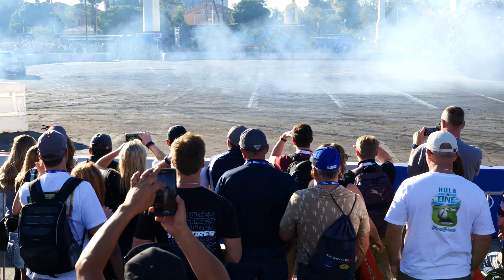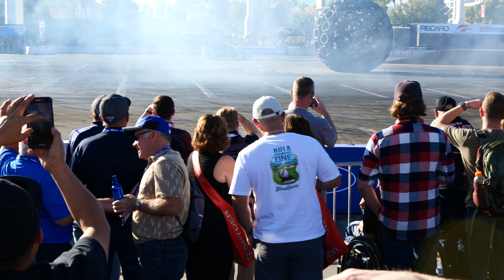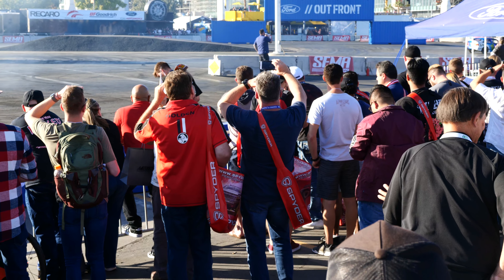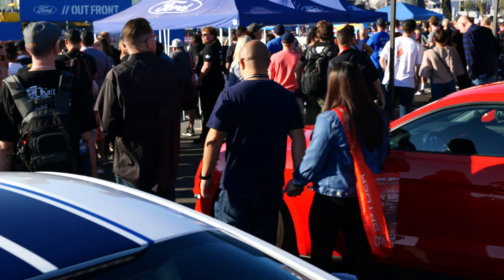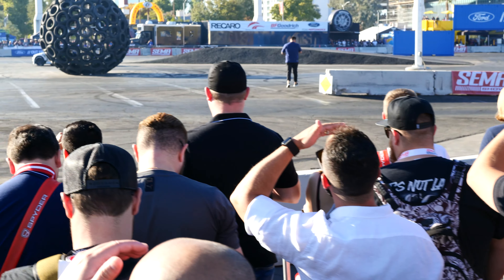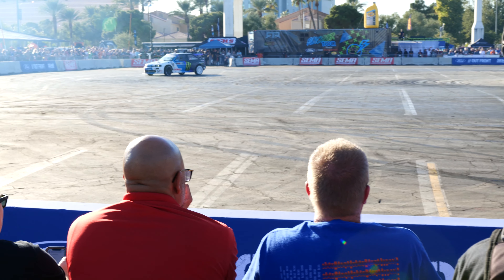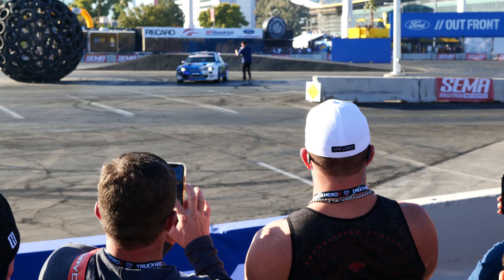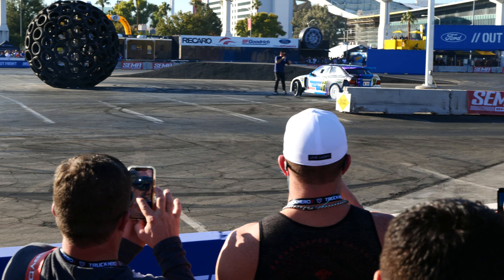Ken Block Drift Gymkhana in Cosworth Escort at SEMA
Filmed with a Panasonic GH5 camera Filmed with a SONY A7S3 and a DJI Ronin SC2 Gimbal